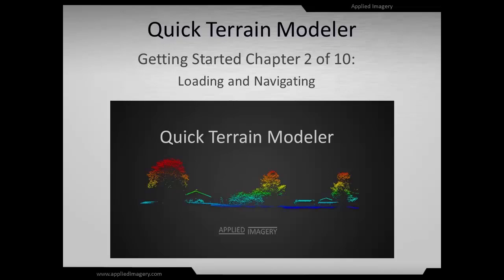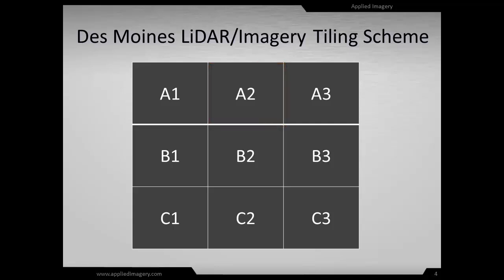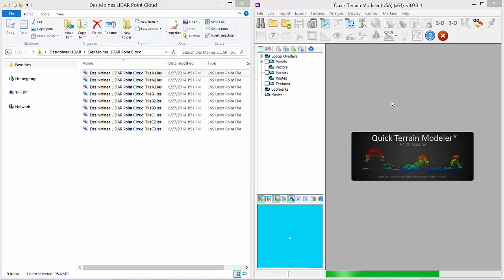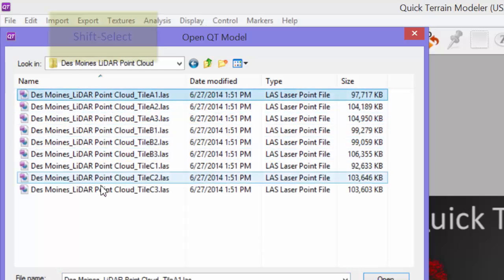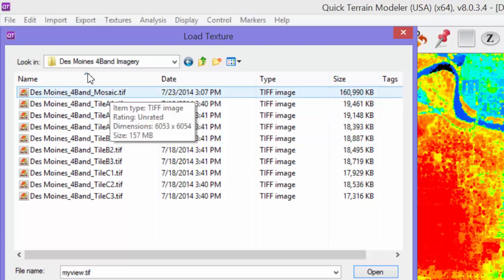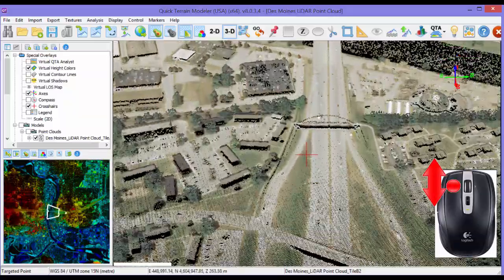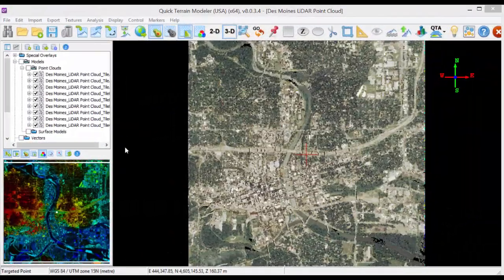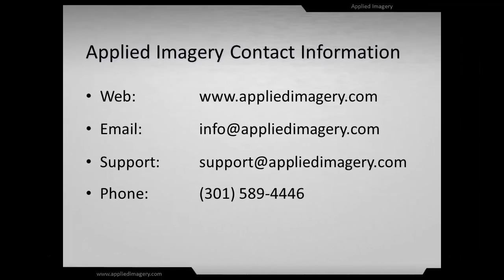Quick Terrain Modeler Getting Started - Part 2 of 10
This is the second in a 10-part series to get Quick Terrain Modeler users up and running as quickly as possible.